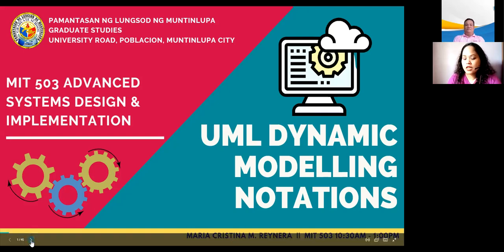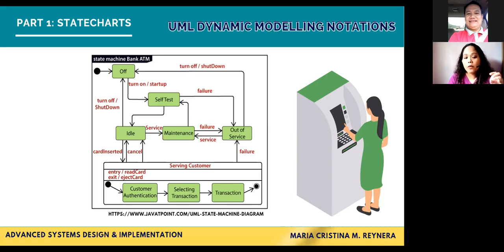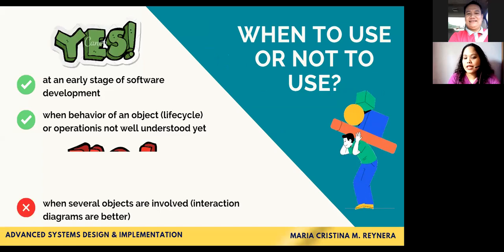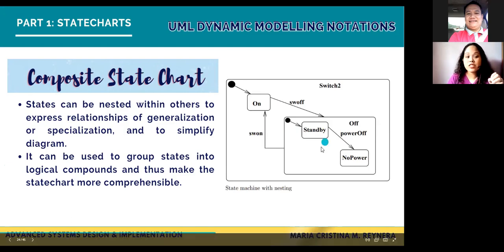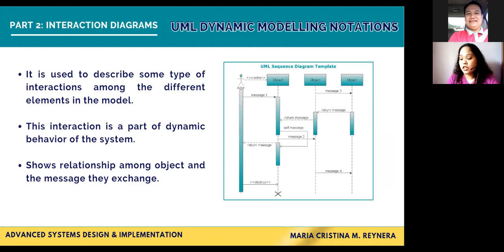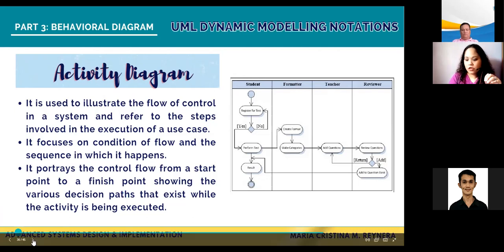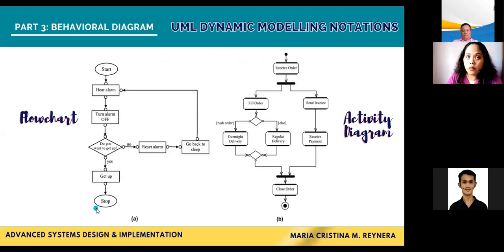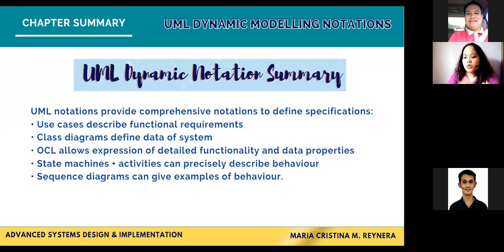Lesson 4B :UML Dynamic Modelling Notations